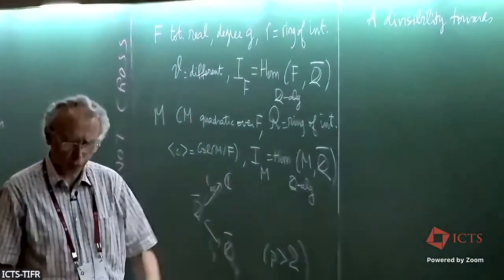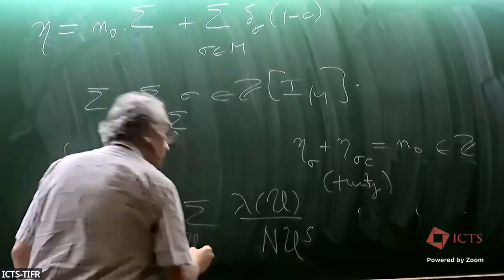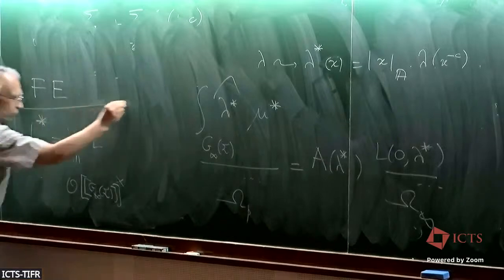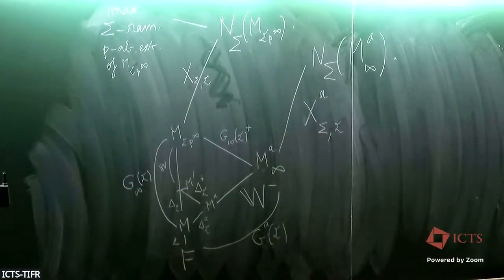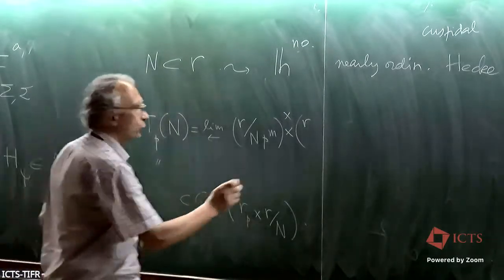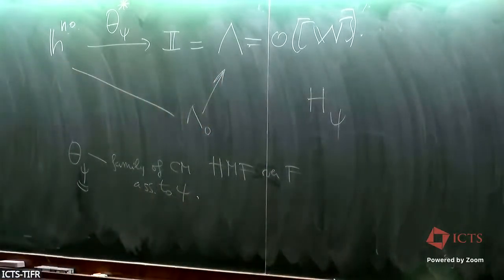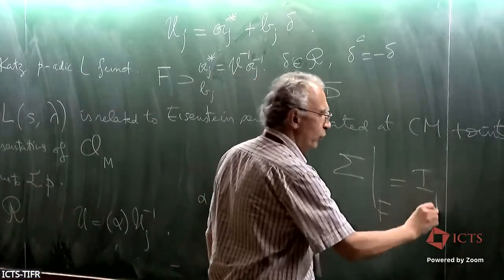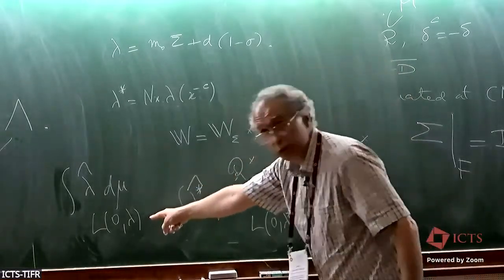A Divisibility towards the Anticyclotomic Main Conjecture for CM.. (Lecture -1) by Jacques Tilouine